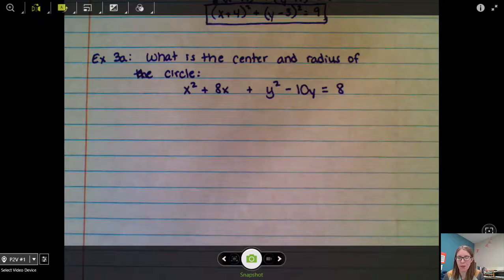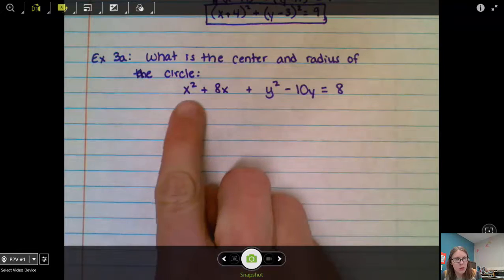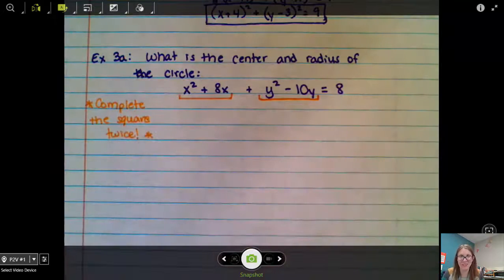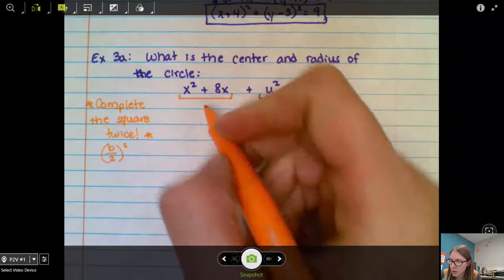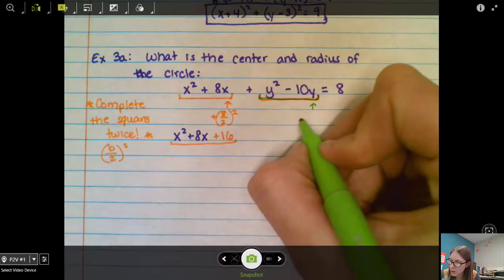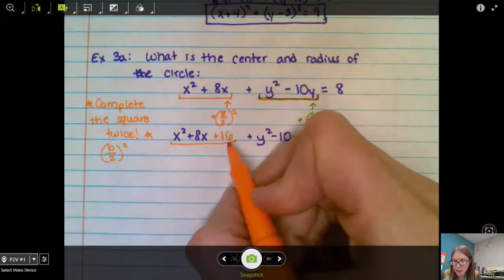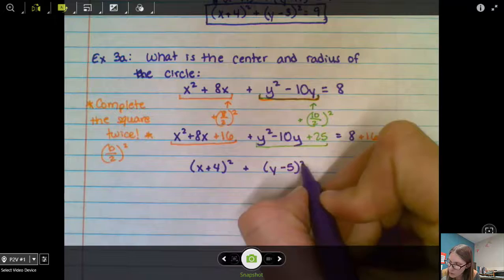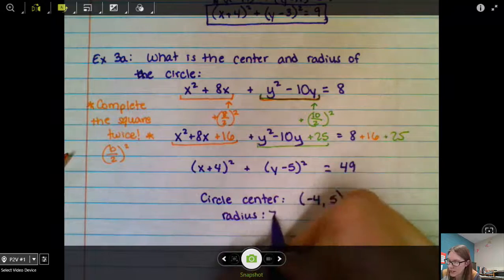10.3 Ex 3a- Finding the Center and Radius by Completing the Square